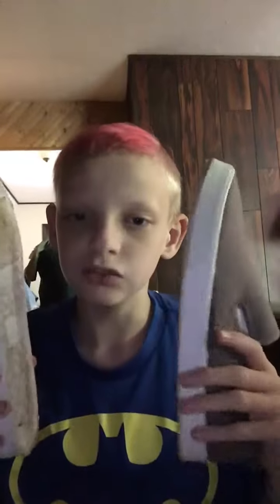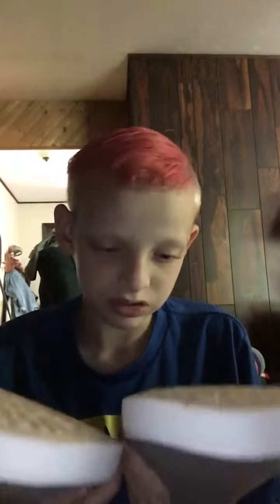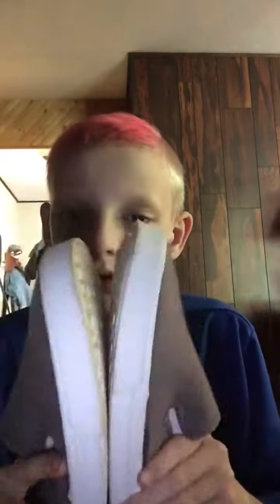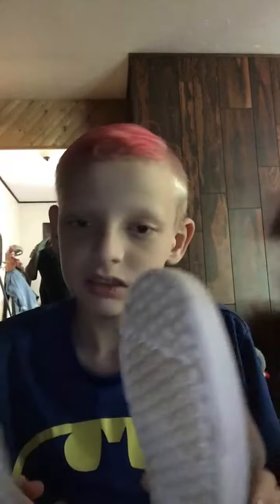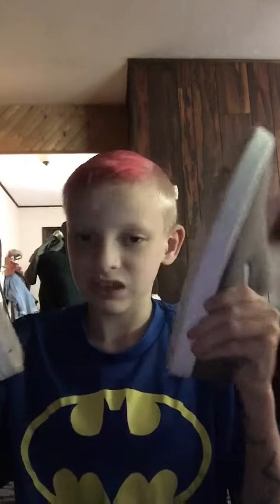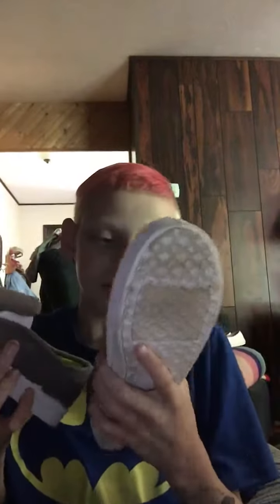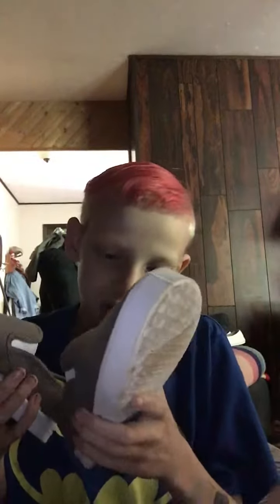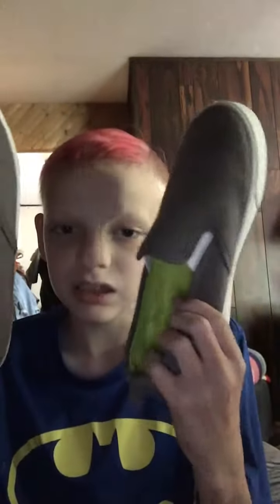Showing y’all my new Tom shoes👟!!!